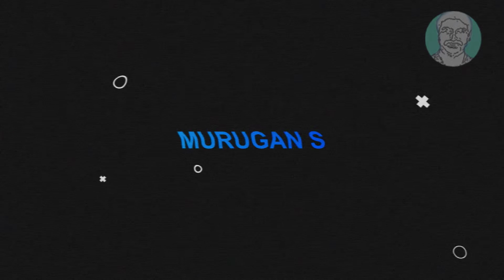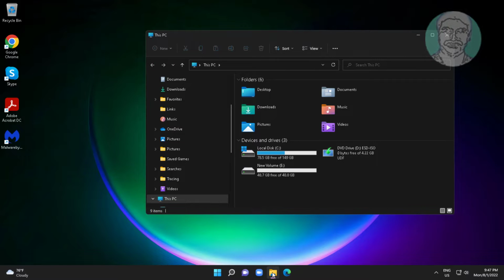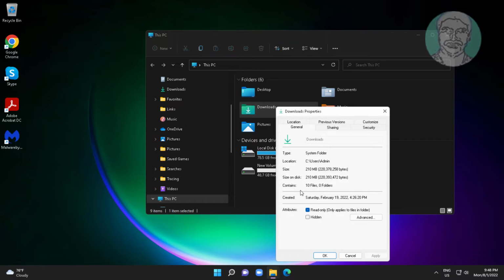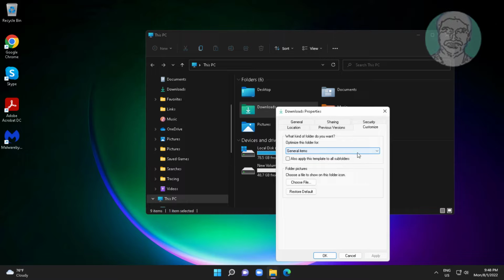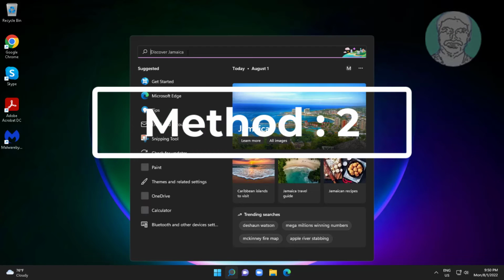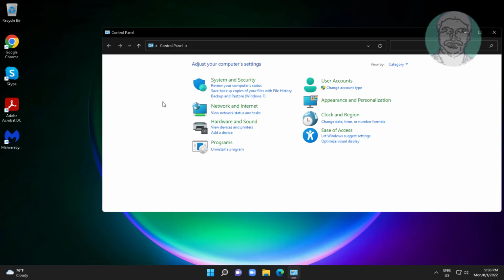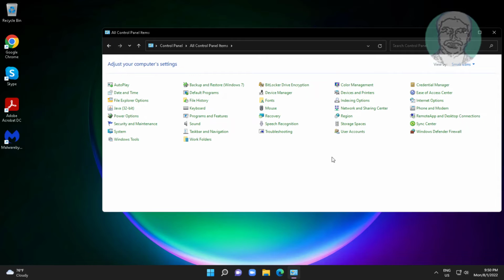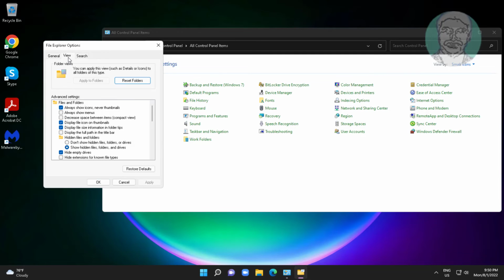Fix Windows 11/10 Slow loading Downloads Folder [SOLVED]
This Tutorial Helps to Fix Windows 11/10 Slow loading Downloads Folder [SOLVED]

00:00 Intro
00:08 Method 1 - Change Download Folder Properties
00:50 Method 2 - Change File & Folder Options
01:32 Closing